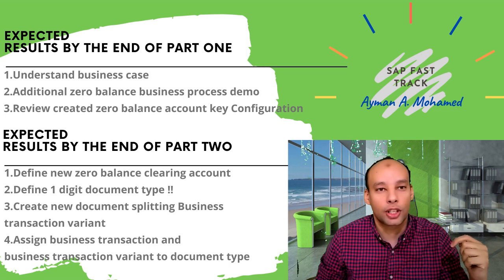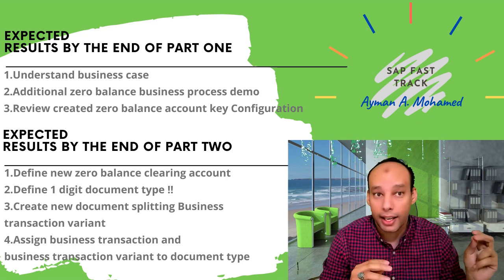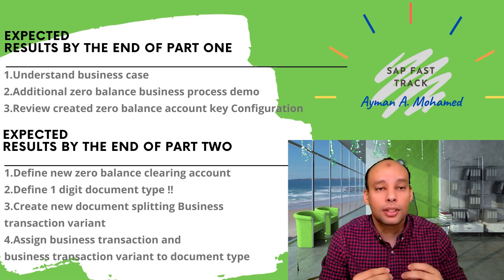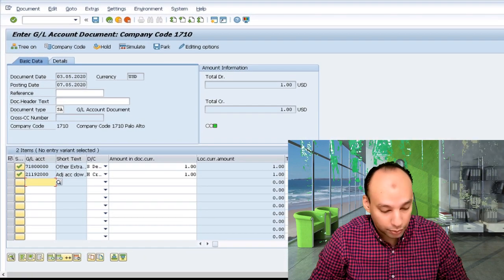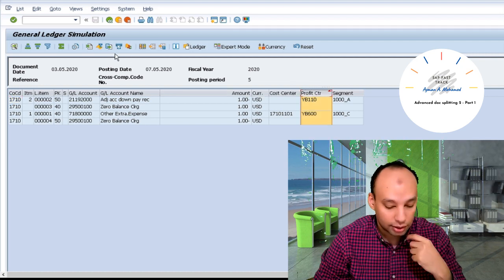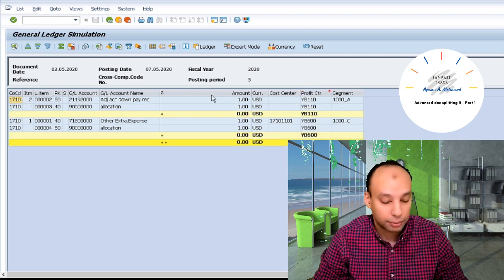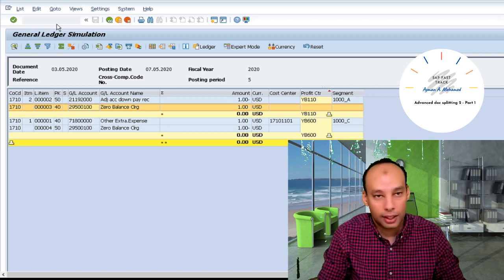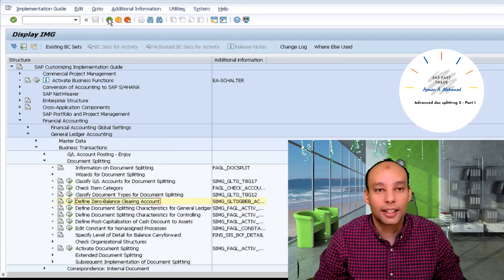Secretes of Zero balance clearing account. SAP Advanced document splitting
There a business cases that need different Zero balances clearing account to be used with mandatory splitting characteristics ex. Profit center.
This video to explain how it's applied in SAP S/4 HANA financial system